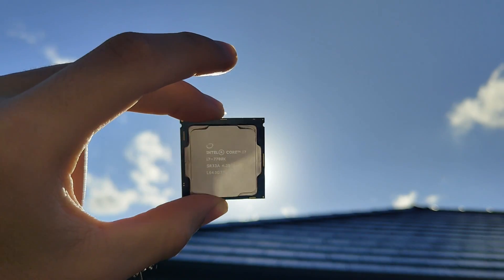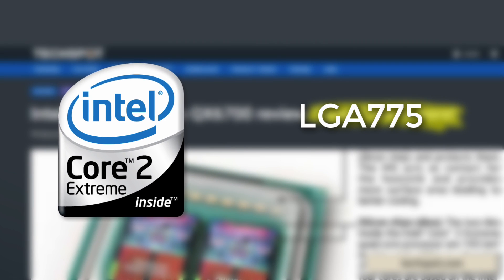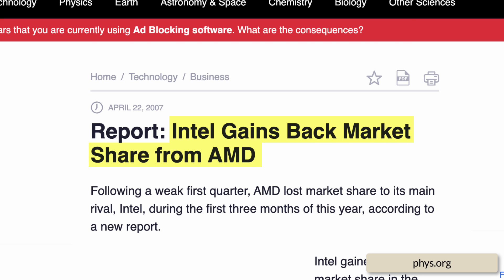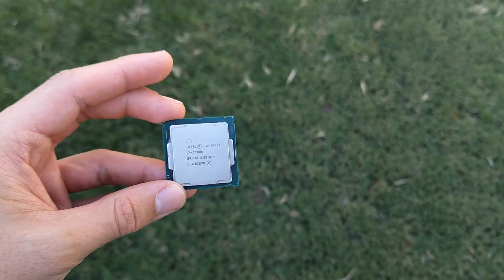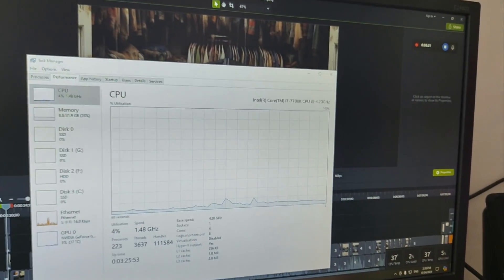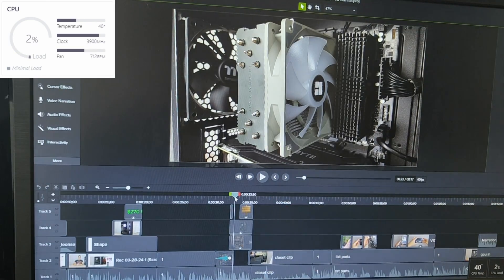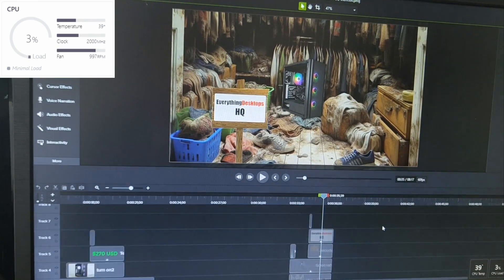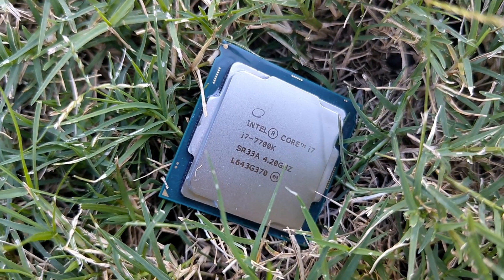Why you SHOULDN'T get a 4 Core CPU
We uncover why Quad Core CPUs aren't as good as they used to be...